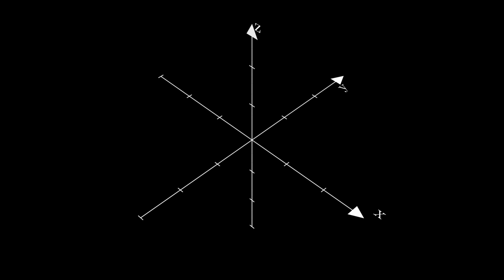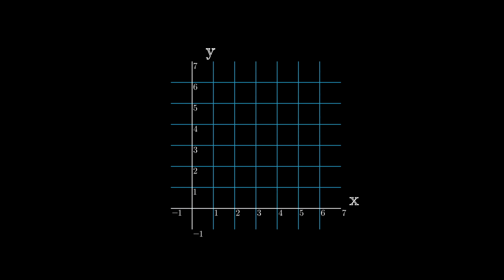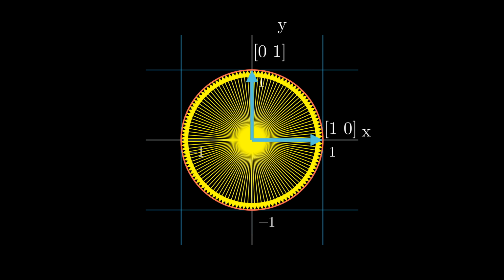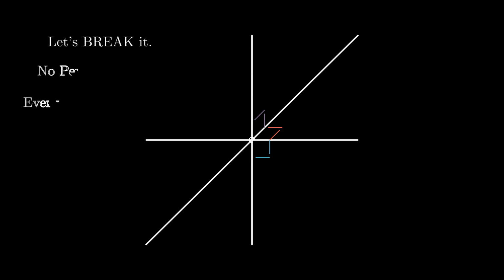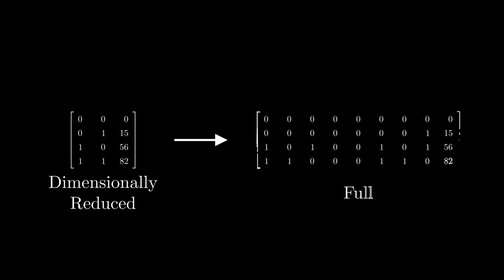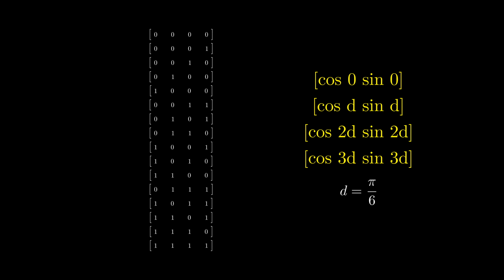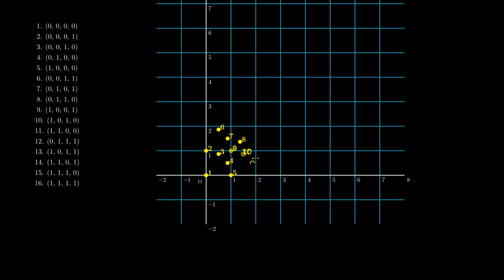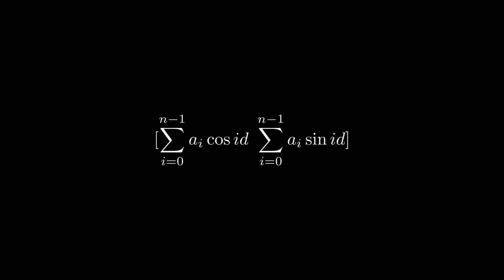No, you can't map 100 dimensions.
* This video has a version that has better audio quality & music. Check it out.

Demonstration of projecting hyperdimensions onto 2D for visualisation purposes. (eg. genetic algorithms)

Thanks to MANIM

### VectorBasedMapping Flyer.

### JupyterNotebook(Github).